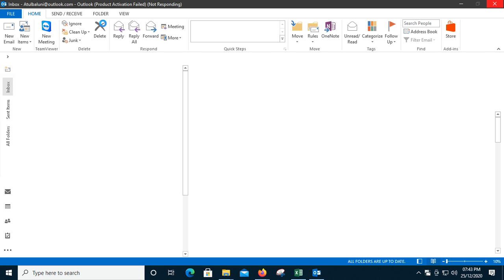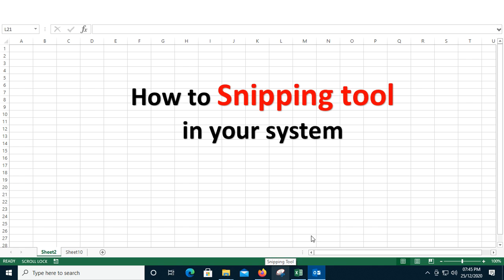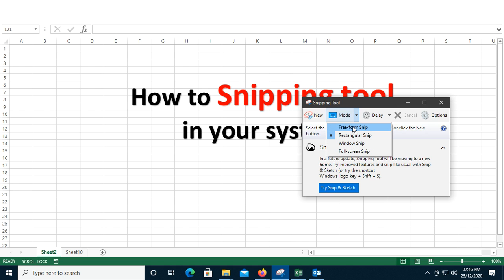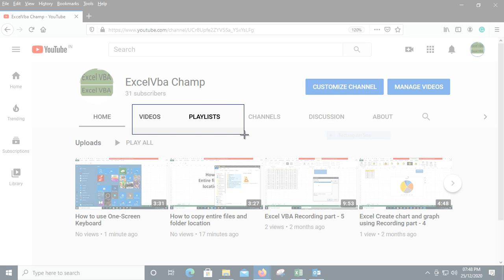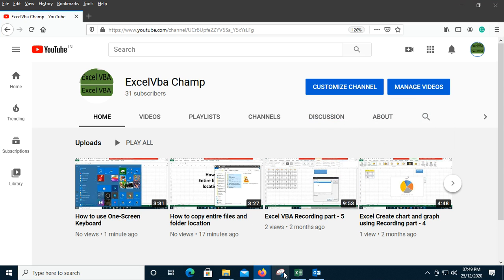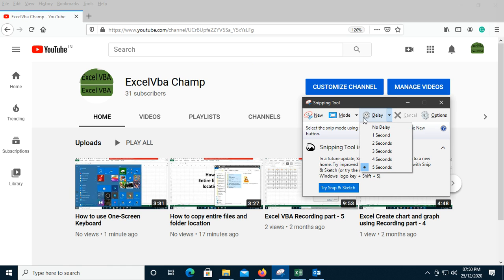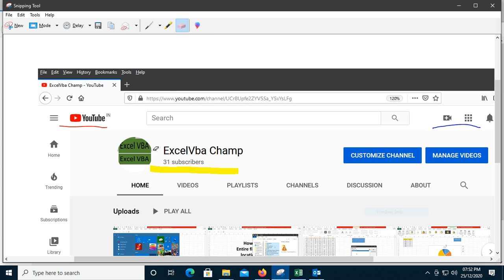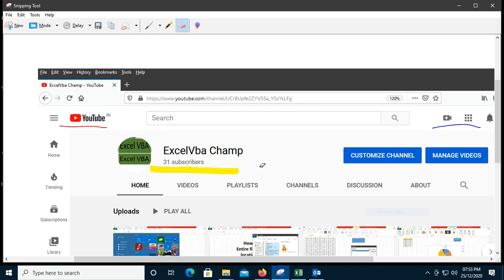How to use Snipping tool in windows 10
In this video, you will learn how to take the screenshot and send it to via email.